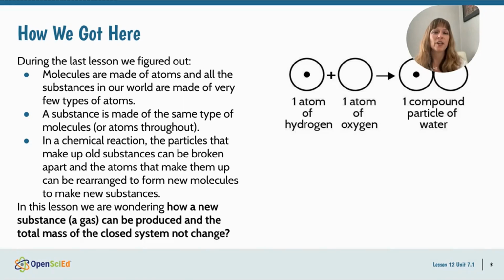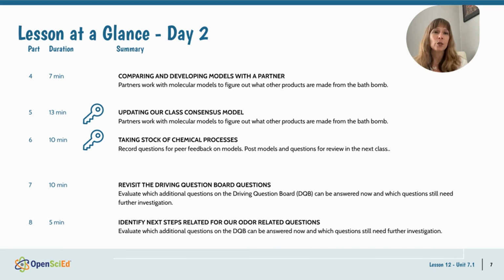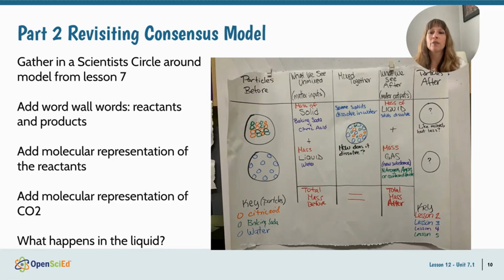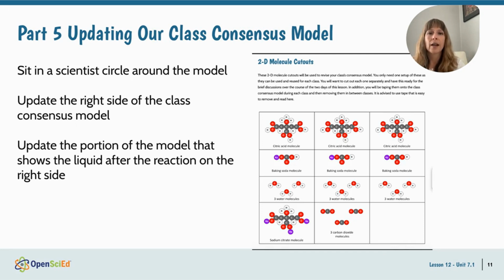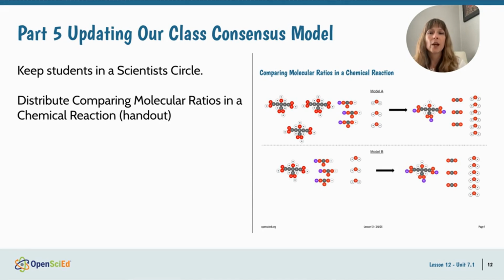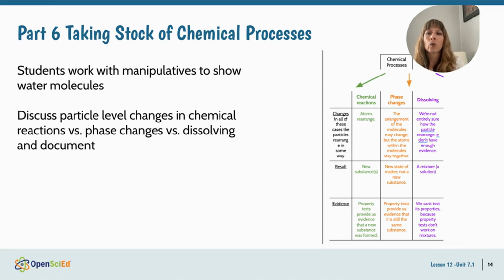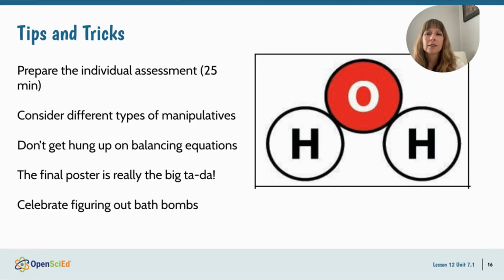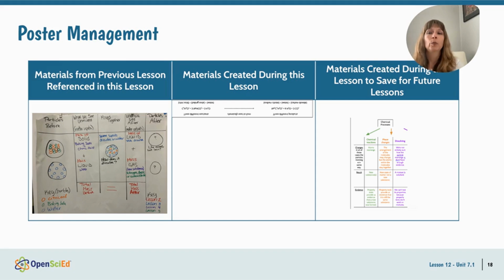Unit 7.1 Lesson 12 Planning Video | OpenSciEd On-Demand Resources